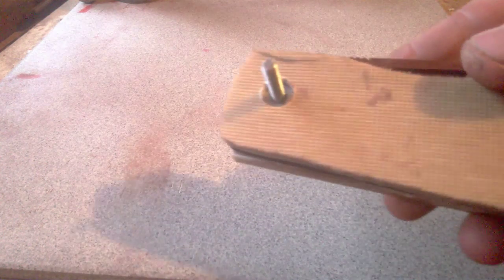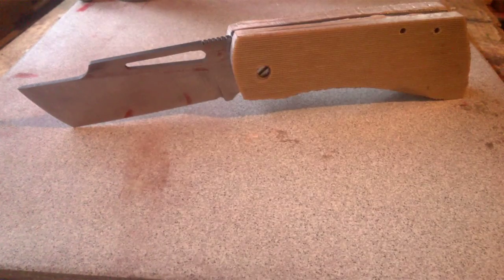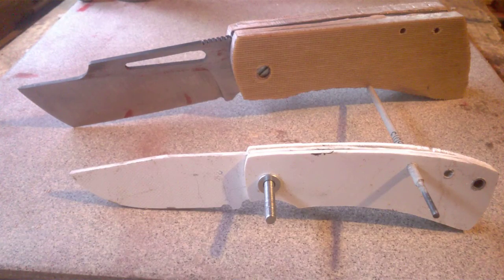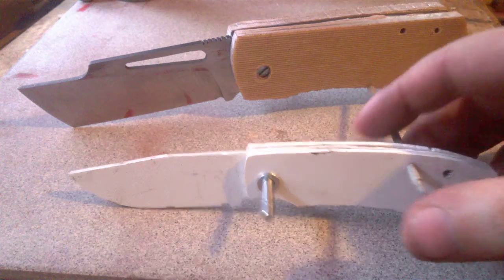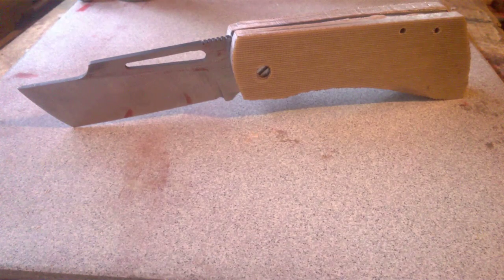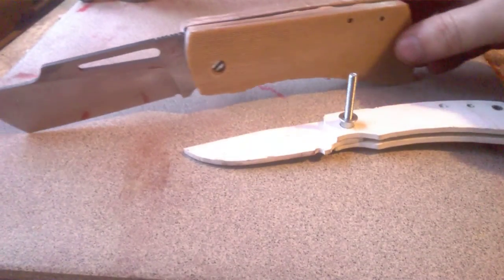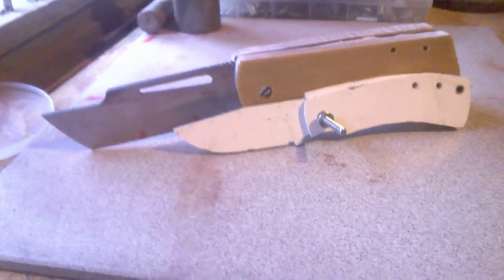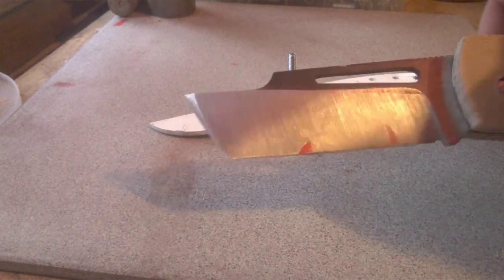MY FIRST COLLABIRATION KNIFE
WORKING ON MY FIRS COLLABIRATION SLIPJOINT FOLDING KNIFE